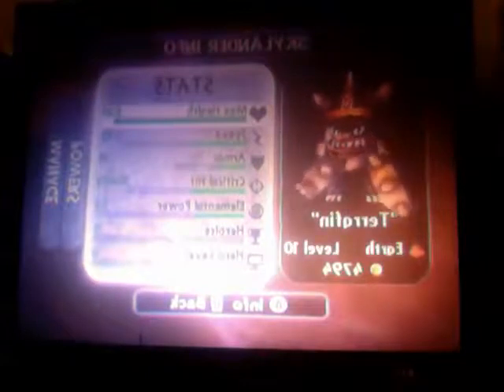Skylander Bash and Terrafin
This is Bash and Terrafin review by smallfrie0018 and loraxman911 :)